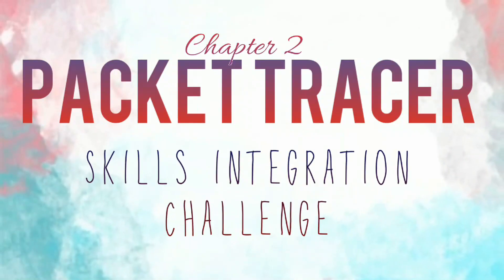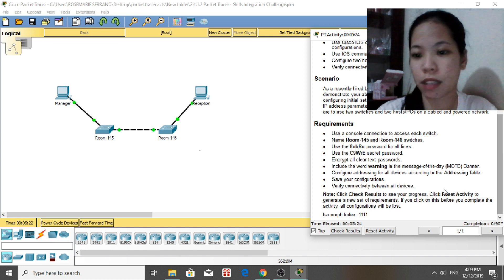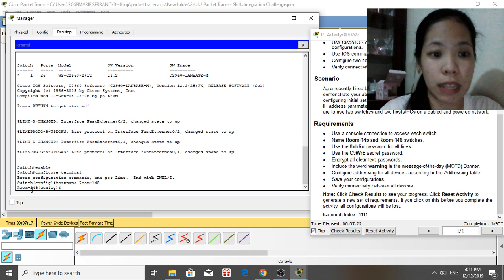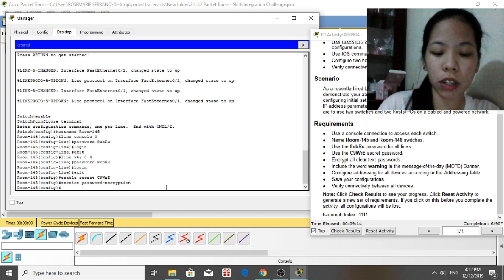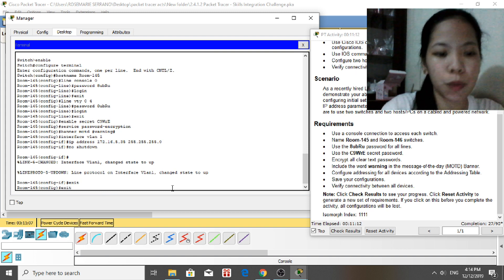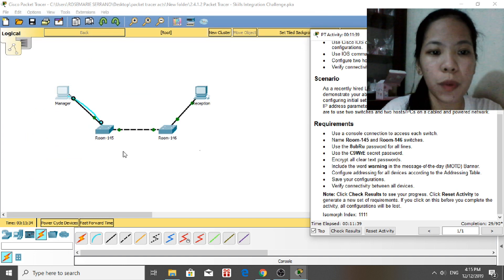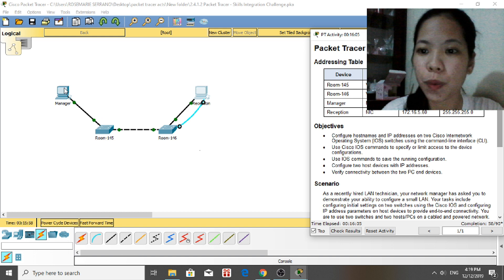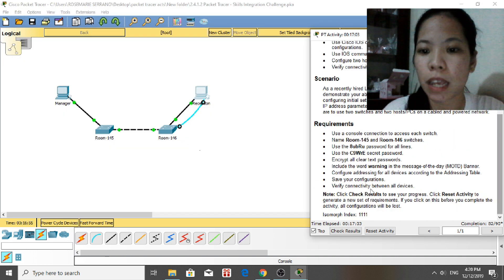Packet Tracer Chapter 2 (Kisha Lyka Villanueva)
Kisha Lyka Villanueva